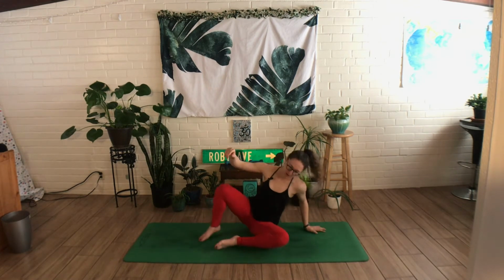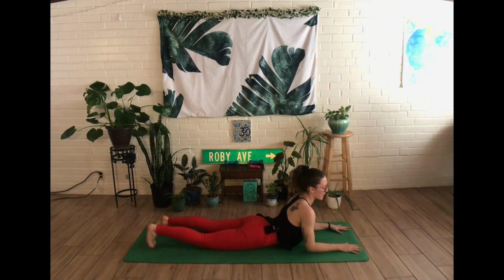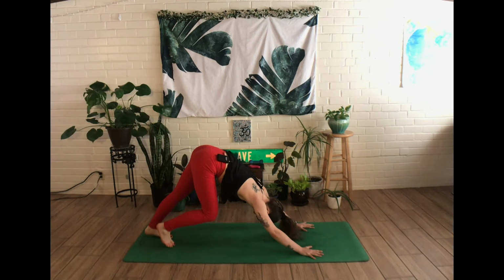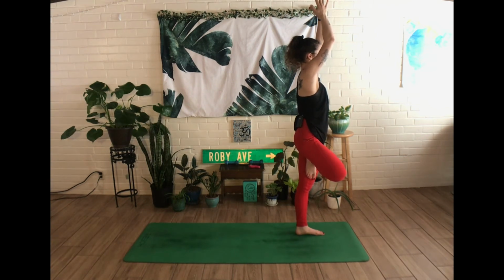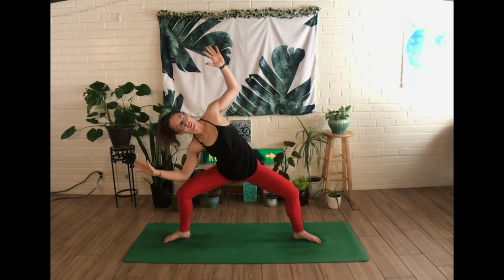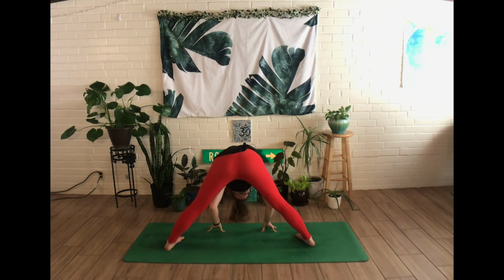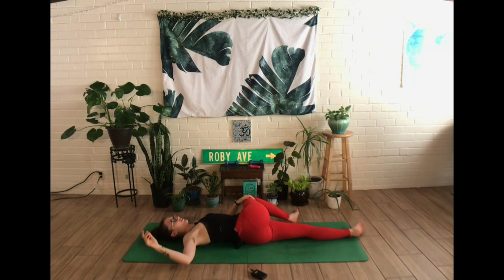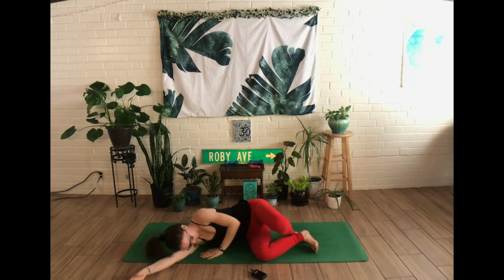15MIN FULL BODY POWER YOGA // Day #6 (full body morning power yoga)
This 15 minute morning yoga class is a strengthening power yoga flow sure to get your body fired up and ready for the day!

Welcome to day 6 of 28 days of self love yoga! I am so grateful you are here! There are no props required for this class, and we will be strengthening all parts of the body to generate more energy for the day ahead!

Our affirmation today is: “I have the strength to make my dreams come true.”

Alauna